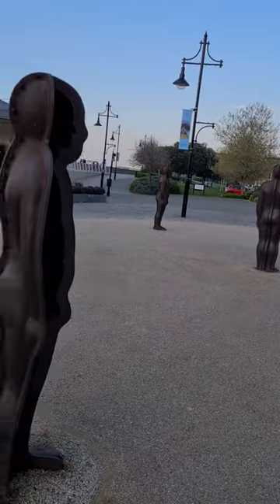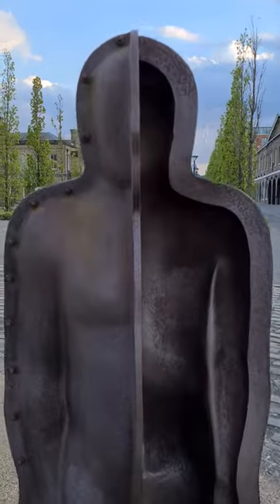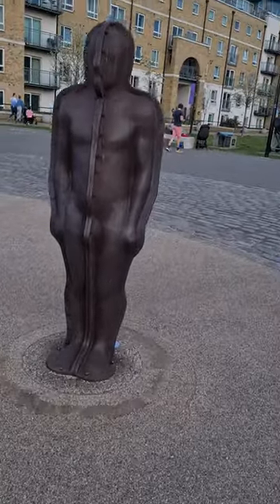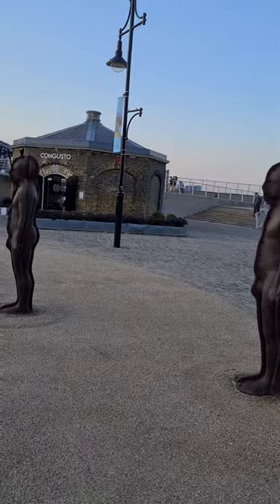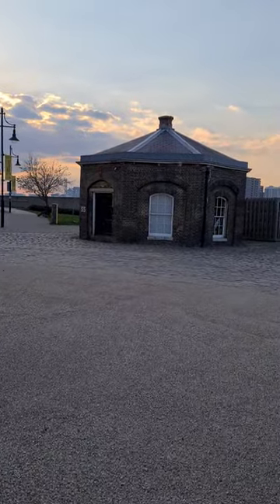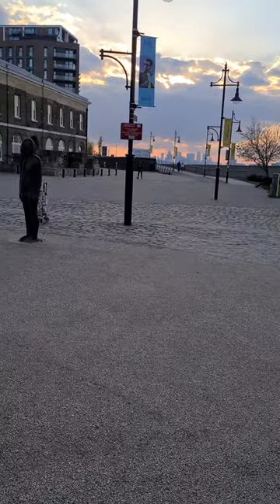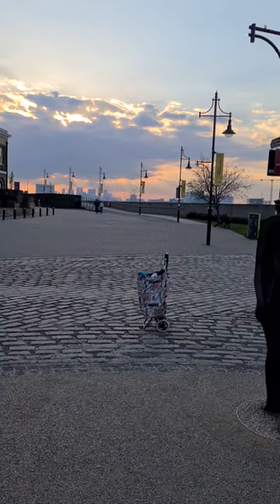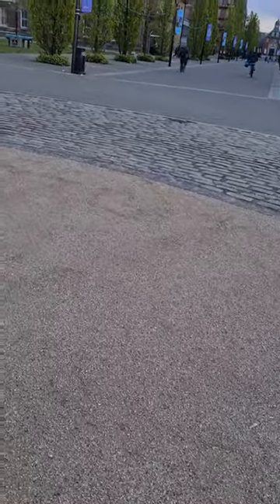Assembly - By Peter Burke. Located at the Riverfront, Royal Arsenal in Woolwich.